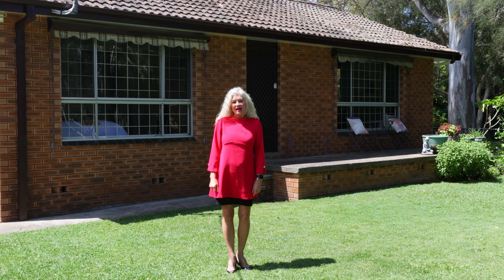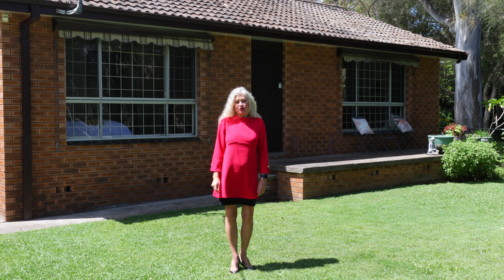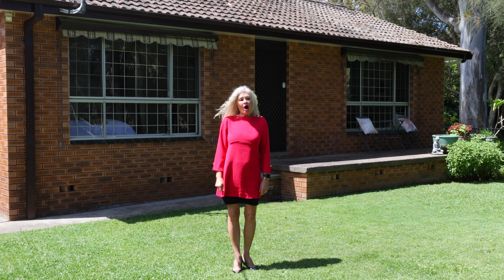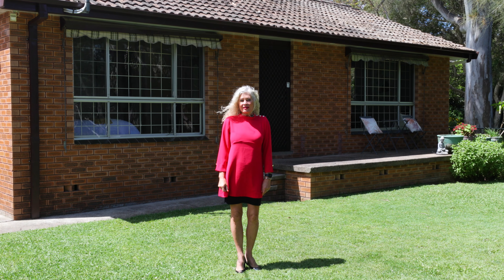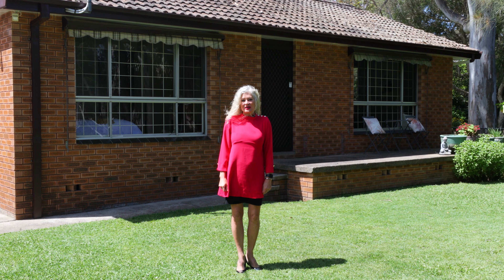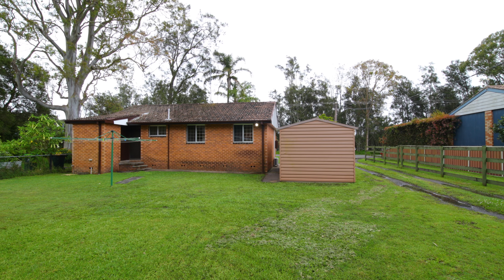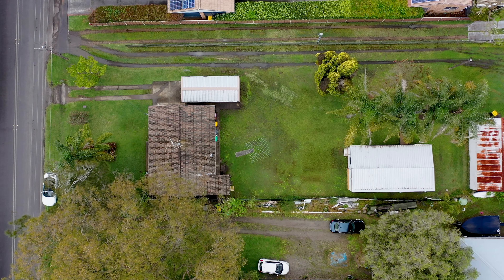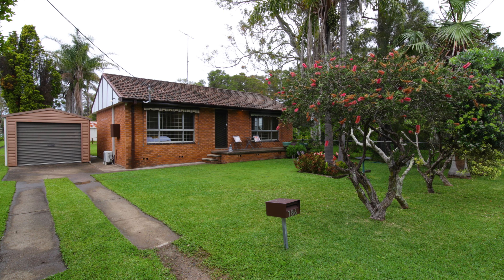186 Dora Street, Dora Creek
Uniquely positioned with the lake at the front and the deep waters of Dora Creek at the rear, this generous 832sqm landholding serves up a comfy home plus a caravan annex, making it an appealing opportunity for investors, a top choice for first/second-time buyers who could live in the annex and rent the home, or for blended families needing additional space.